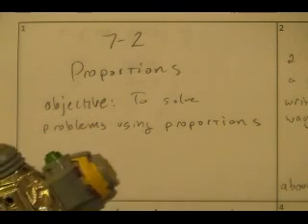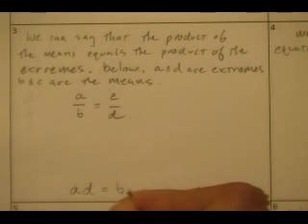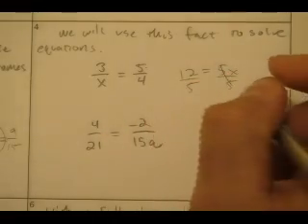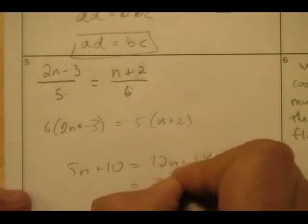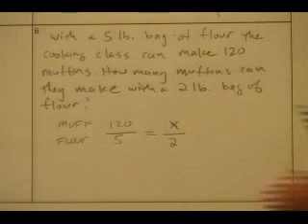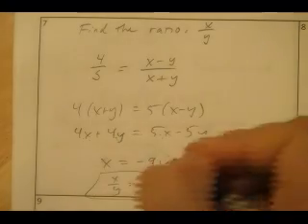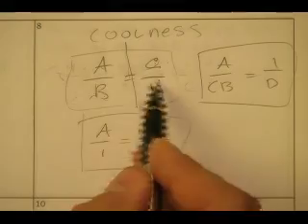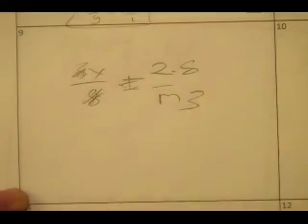7-2 Proportions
proportions, how to solve..
cross multiply and divide dude.
- Mr. Nystrom